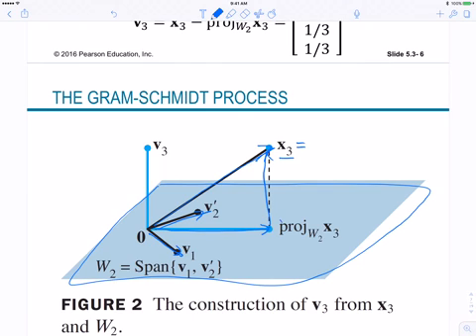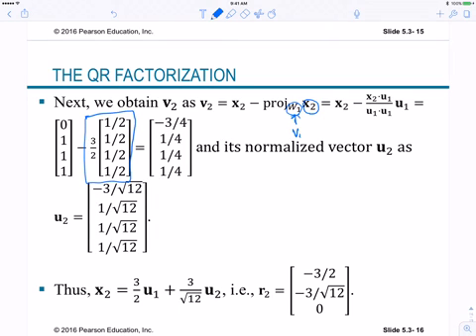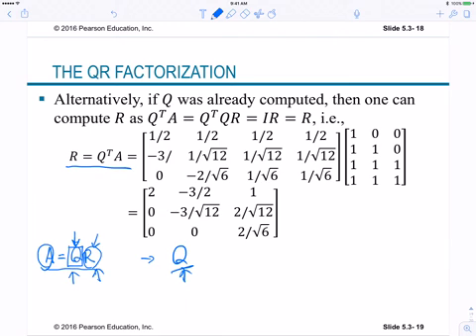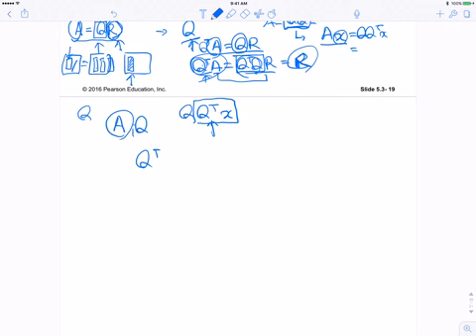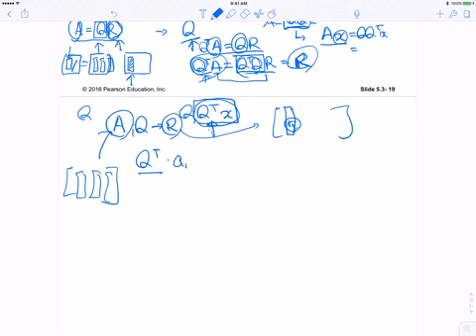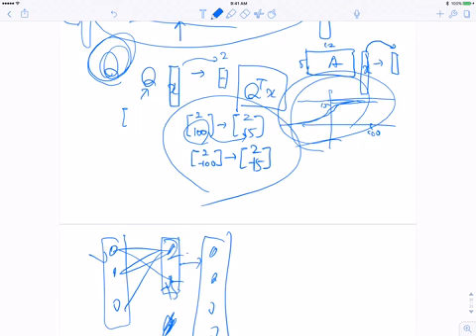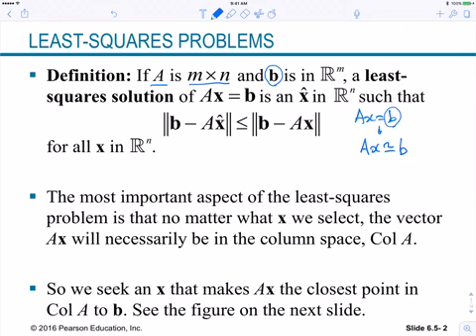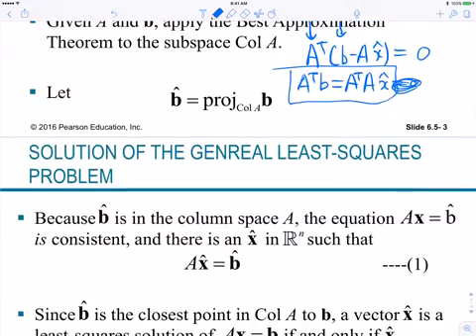Linear Algebra Lecture 21 (160519)